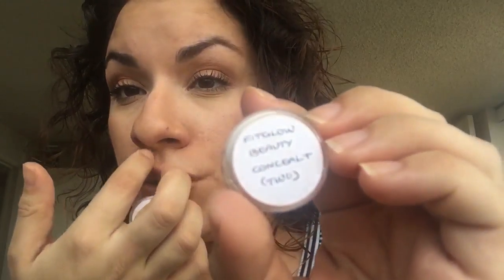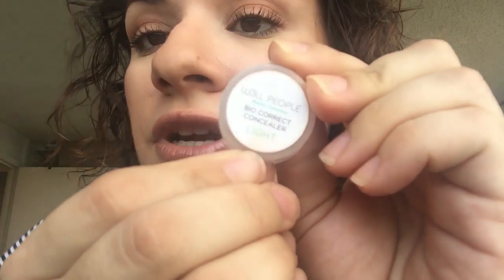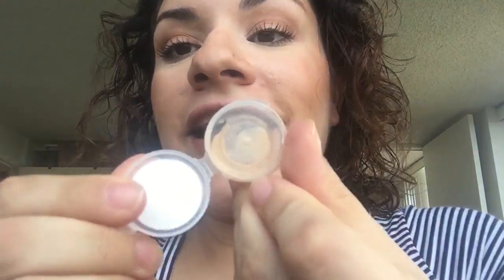Makeup EMPTIES/mini reviews(14e,fit glow,w3ll people,makeup geek and more)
Makeup geek eyeshadows (all time favorites!)
County girl , bitten , creme brûlée , vanilla bean , chickadee , frappe , purely naked , peach smoothie (yes! Had a very hard time parting with these but it's ok)

14 e cosmetics aloe nourish foundation in shades bamboo 03, sand 02 (yes and no 🤔)

Fit glow beauty conceal + in shade 2 (yes! But has dimethicone in it but I'm ok with that )
Fit glow beauty vita- active foundation vf4 (no ☹️)

Nu Evolution camouflage cream concealer in shade nude

Hynt beauty alto radiant peach blush (yes!)

W3ll people bio correct concealer in shade light (yes!)
W3ll people bio brightener powder (no ☹️)
W3ll people realist invisible setting powder (nothing invisible about this it sits on top of the skin like sand at the beach and is very visible )

Moisturizer /primer - andalou naturals ultra sheerdaily defense lotion
Foundation - moodysisters liquid foundation in golden sand
Concealer under eyes - Hynt beauty duet perfecting concealer in medium
Under eye setting powder - elf HD setting powder in sheer
Face setting powder - elf HD setting powder in soft luminance
Blush - Brija October 3rd
Bronzer - silk naturals Tahiti sweetie
Lipstick - Brija upstage
Eyeshadow - silk naturals Tahiti sweetie
Eyebrow powder - silk naturals medium ash
Mascara - physicians formula organic wear work it mascara